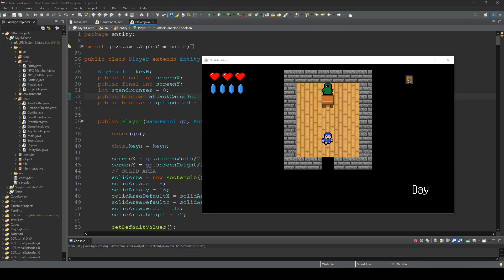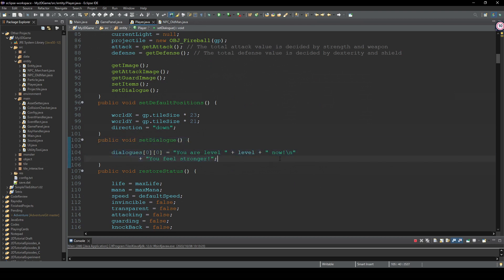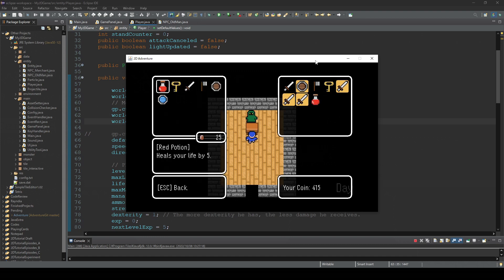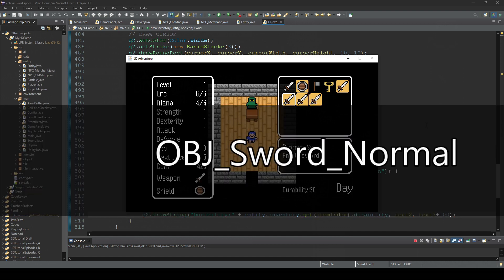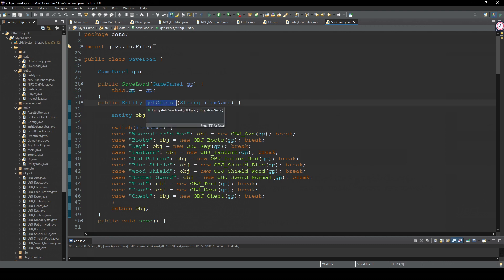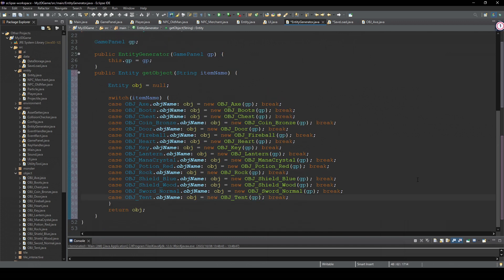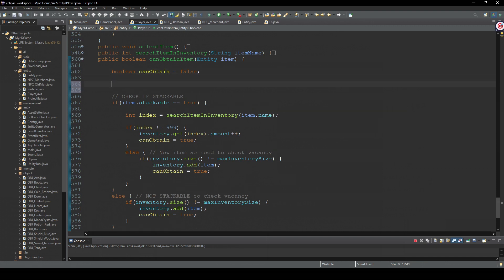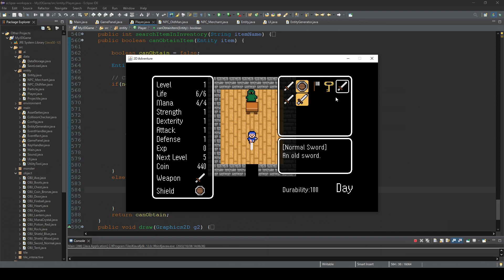Important Bug Fix & Update - How to Make a 2D Game in Java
This video is about fixing bugs and improving our code.

There are some differences between new objects and referenced objects...

Thank you for pointing out these issues. You guys are making this program better than what I could make alone.

Timestamps:
0:00 Introduction
1:37 Fixing the First Bug
3:30 About the Merchant Item Bug
6:35 Creating a Static String on Each Object
7:40 Creating the EntityGenerator Class
11:30 Fixing the Merchant Item Bug
13:38 FINAL RESULT